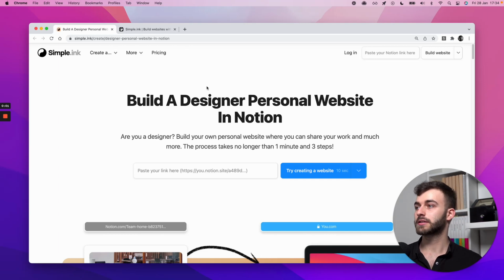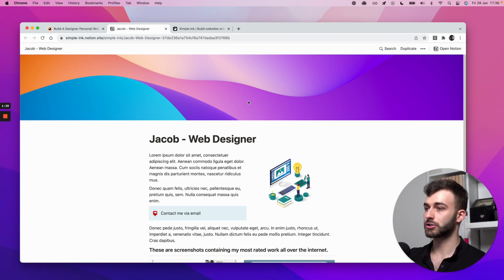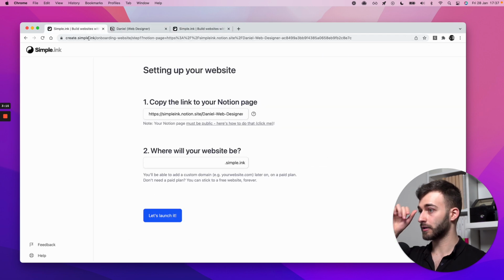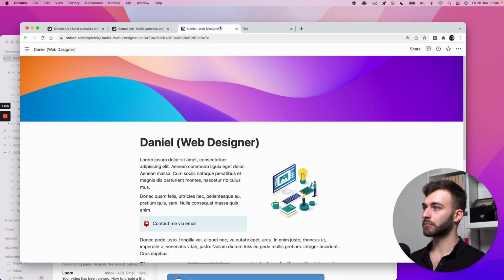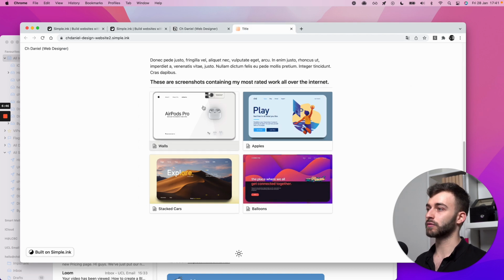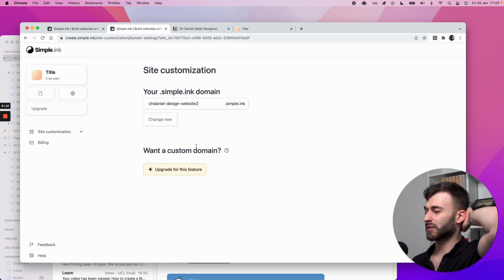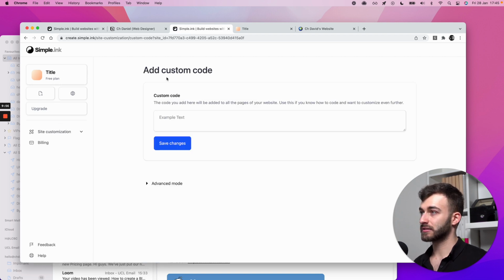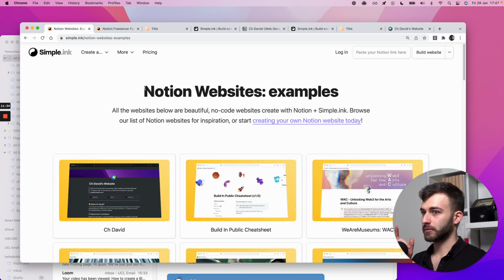How to build a Designer's personal website with Notion (no-code, fast)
With Notion, you can easily create a website. So in this video, we'll walk you through the step by step process of creating a designer personal website that you can use to showcase your individual works to other people.

Timestamps

00:00 Intro
00:20 Do designers need websites?
00:50 Using Notion page to create a website
01:20 Free Notion templates for designers
02:00 Sharing Notion page to web
3:07 How to add subdomain in Notion
04:15 Making Notion page live
05:00 How to make changes to your designer website?
05:40 Does Notion have live editing?
07:10 What should be on a designer's website?
08:00 How to add a custom domain to Notion?
12:14 Bonus: FREE Templates for freelancers (proposals, quotes, etc.)